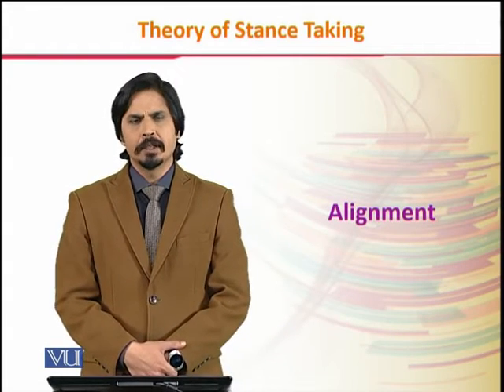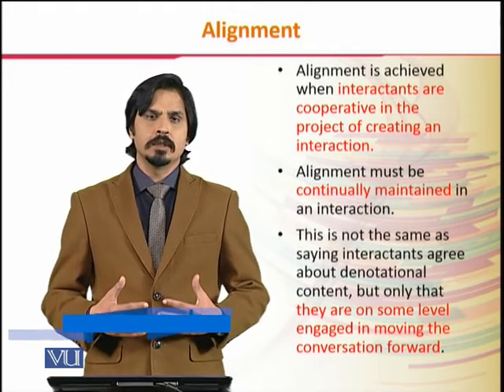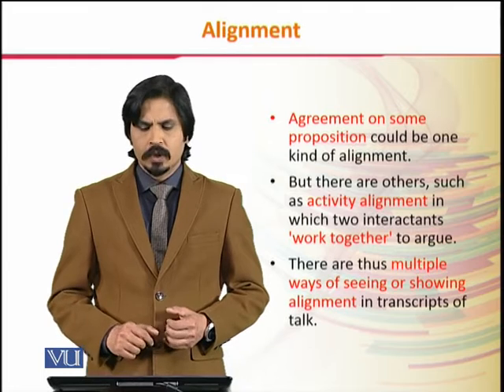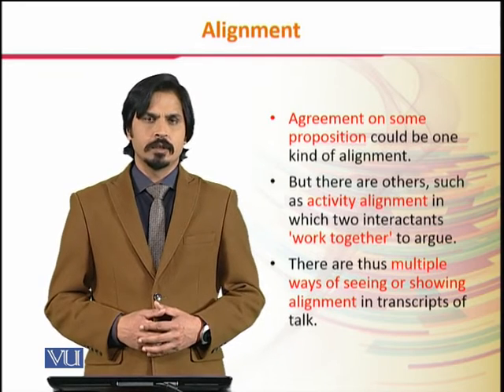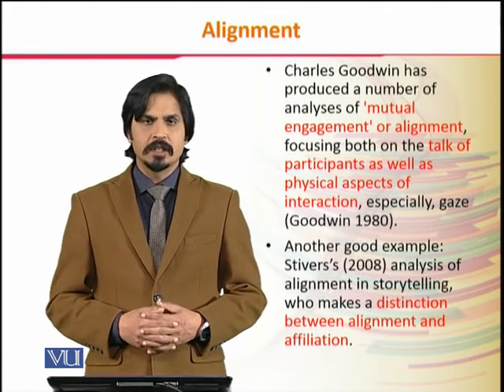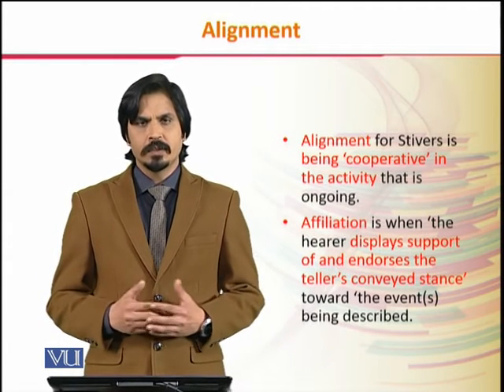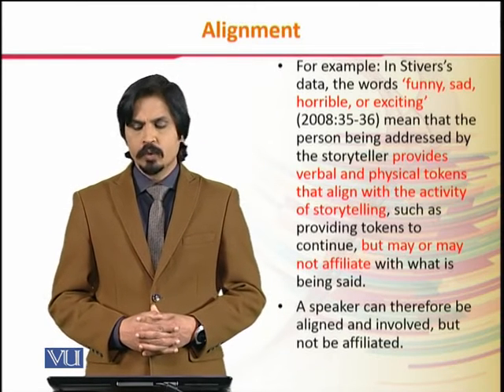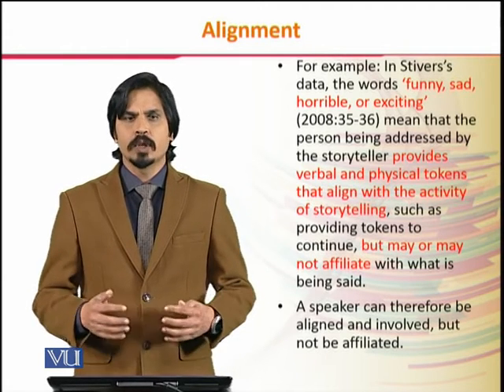ENG524_Topic107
ENG524 - Critical Discourse Analysis
By Dr. Mohammad Islam